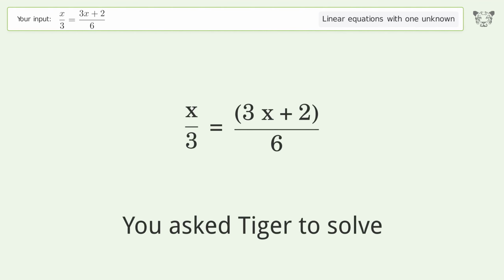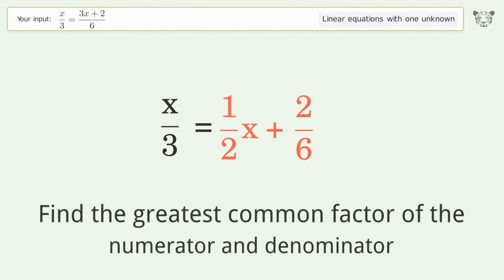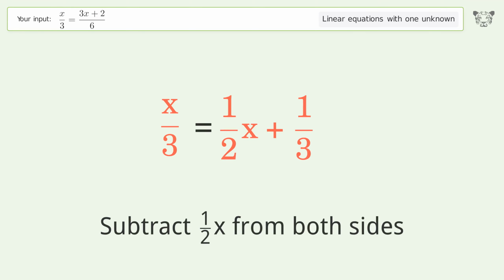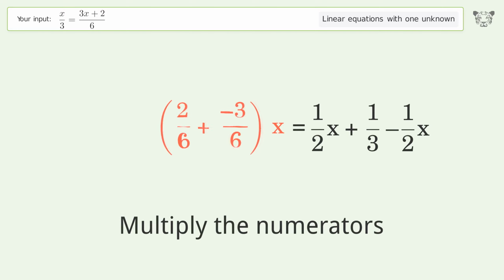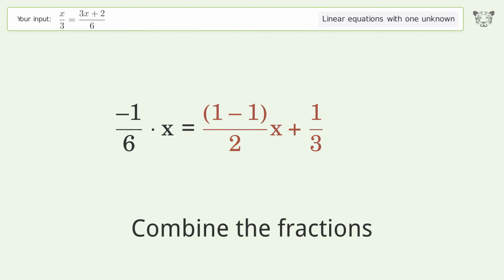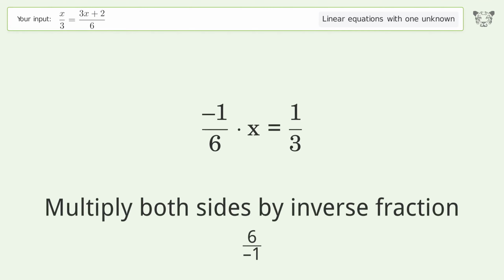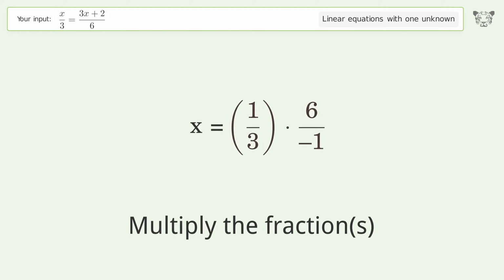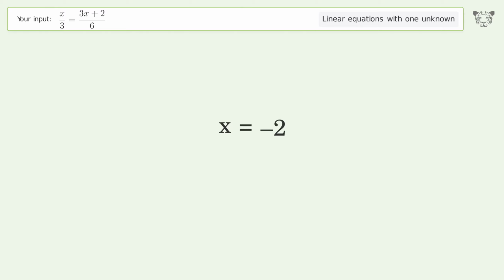Solve (x)/(3)=(3x+2)/(6): Linear Equation Video Solution | Tiger Algebra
Struggling with (x)/(3)=(3x+2)/(6)? Watch our step-by-step video on Tiger Algebra to master this linear equation effortlessly. Also check out for more tips and tricks for dealing with linear equations with one unknown